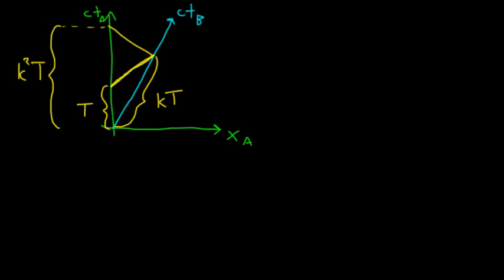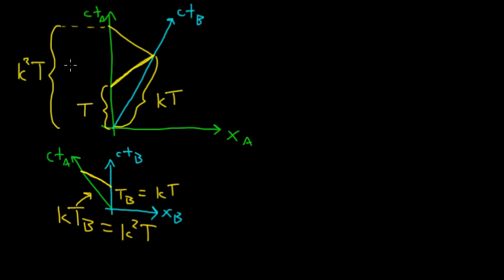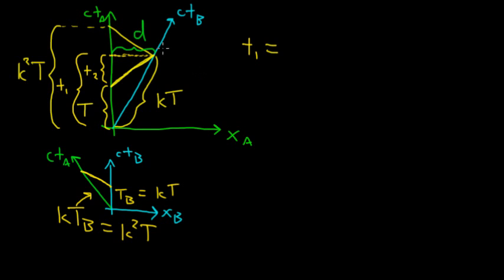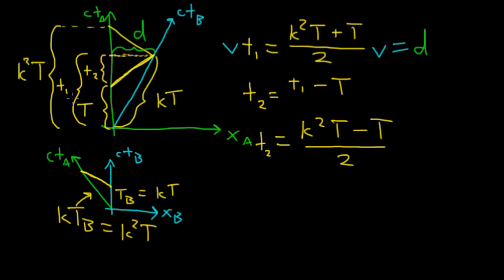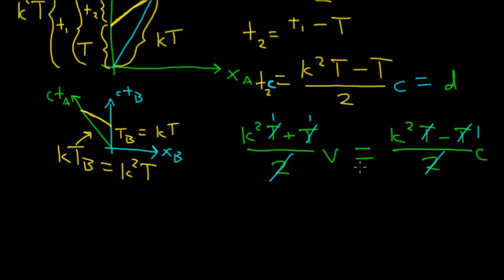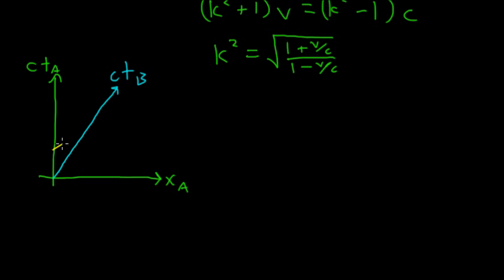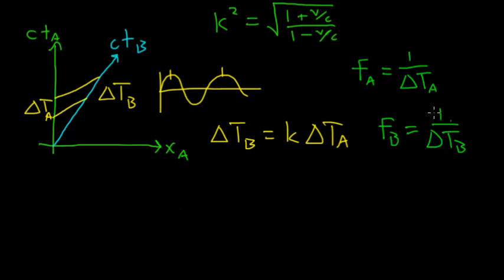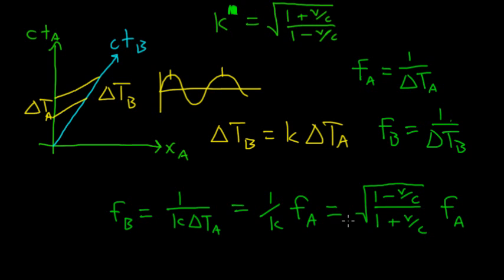Special Relativity: 6a - Derivation of SR effects 1 (With math)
The first part of the derivation of the special relativity effects associated with time dilation, velocity addition, Lorentz transformations and length contraction.  Part of a continuing series on special relativity.